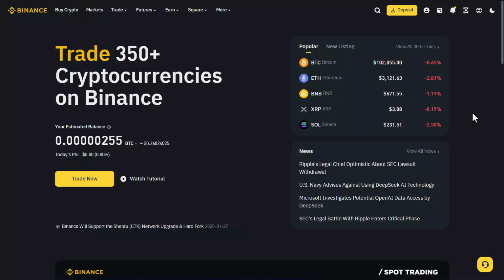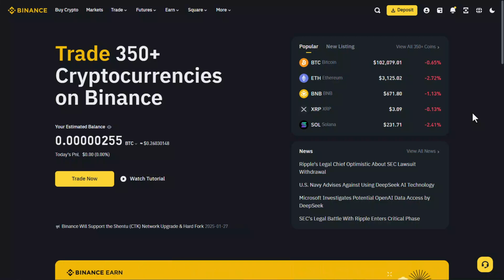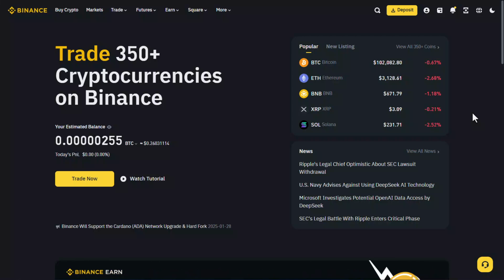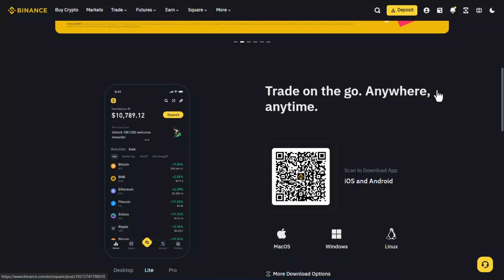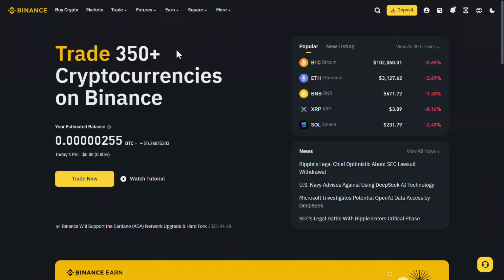How To Make Money With Binance Auto-Invest !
Binance Auto-Invest is a powerful tool designed for both beginners and experienced investors who want to automate their cryptocurrency investment strategy. It allows users to create recurring investment plans, removing the stress of market timing and enabling them to focus on long-term wealth accumulation. By automating the buying process, Binance Auto-Invest helps investors take advantage of dollar-cost averaging (DCA), portfolio diversification, and compounding, all of which contribute to building a sustainable and profitable investment strategy over time.

and log in to your account. Navigate to the "Earn" tab and select "Auto-Invest." Here, you can choose from a variety of cryptocurrencies to invest in, including Bitcoin (BTC), Ethereum (ETH), Binance Coin (BNB), and stablecoins like USDT or BUSD. After selecting your preferred cryptocurrency, set your investment amount and frequency. Binance Auto-Invest allows you to schedule purchases daily, weekly, bi-weekly, or monthly. This feature enables you to build your crypto portfolio gradually without worrying about short-term price fluctuations.

One of the key strategies to maximize earnings with Binance Auto-Invest is dollar-cost averaging (DCA). DCA involves investing a fixed amount of money at regular intervals, regardless of market price. This approach smooths out market volatility by ensuring you buy crypto at different price points over time. As a result, you reduce the impact of sudden market swings and increase your chances of benefiting from long-term price appreciation.

Another crucial factor in making money with Binance Auto-Invest is portfolio diversification. Instead of investing all your funds in a single cryptocurrency, consider spreading your investments across multiple assets with different risk levels and market behaviors. A well-diversified portfolio might include high-growth altcoins, stablecoins for stability, and blue-chip cryptocurrencies like Bitcoin and Ethereum.

Rebalancing your portfolio periodically is also important. Over time, certain assets may outperform others, leading to an imbalanced portfolio. Regularly adjusting your allocation ensures that your investments remain aligned with your financial goals and risk tolerance.

Compounding is another powerful feature of Binance Auto-Invest. By reinvesting the returns you earn from staking or yield farming, you can significantly accelerate your portfolio’s growth. Instead of withdrawing profits, you allow them to accumulate and generate additional earnings over time.

Finally, maintaining a long-term perspective is key to successful investing. The cryptocurrency market is highly volatile, with frequent price swings. Avoid panic selling during downturns and focus on the bigger picture. By consistently investing over time, you increase your chances of benefiting from the overall growth of the crypto market.

By applying these strategies, Binance Auto-Invest can be a reliable way to generate passive income and build long-term wealth in cryptocurrency.

Timestamps:
0:00 Introduction
0:03 What is Binance Auto-Invest?
0:06 Benefits of automating crypto investments
0:12 Logging into Binance
0:20 Navigating to "Earn" and selecting "Auto-Invest"
0:28 Choosing cryptocurrencies for auto-investing
0:34 Setting investment amount and frequency
0:39 Understanding Dollar-Cost Averaging (DCA)
0:46 How DCA reduces market volatility
0:51 Portfolio diversification strategy
0:58 Investing in a mix of stablecoins and volatile assets
1:05 Importance of rebalancing investments
1:13 Compounding returns for higher earnings
1:19 Why long-term perspective is essential
1:28 Conclusion